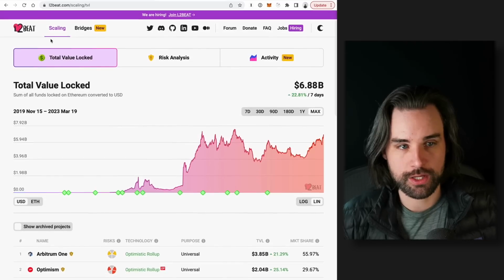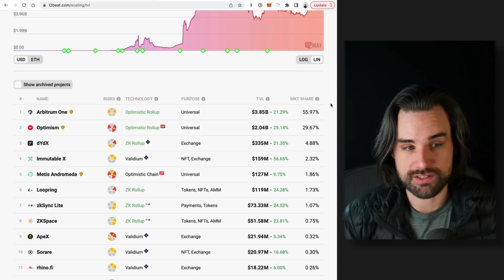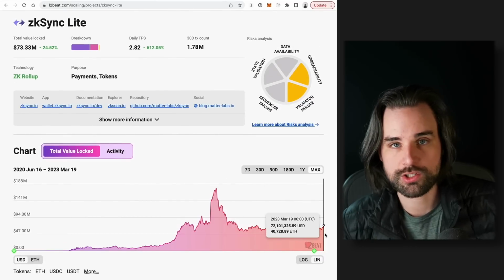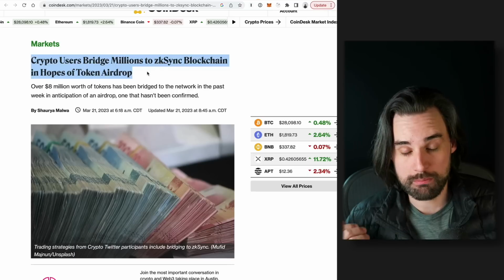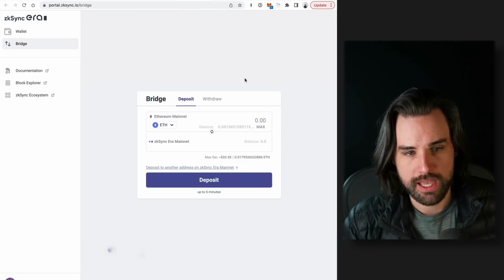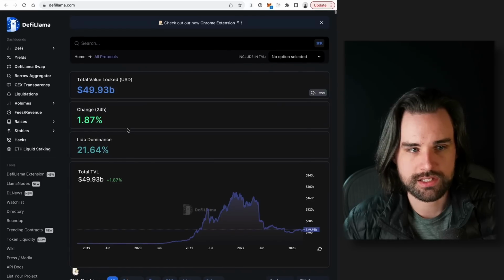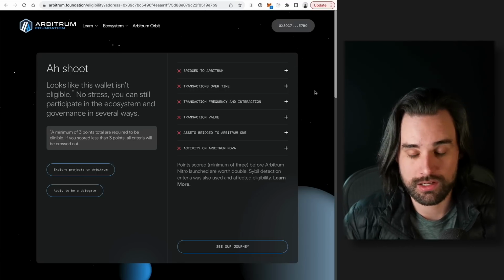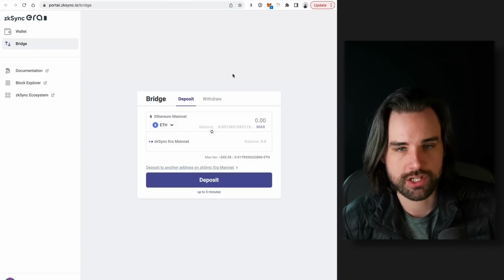MASSIVE Crypto Airdrop Incoming! Do this now.